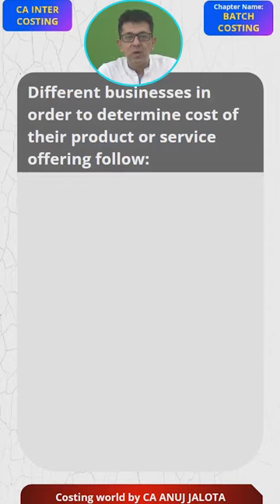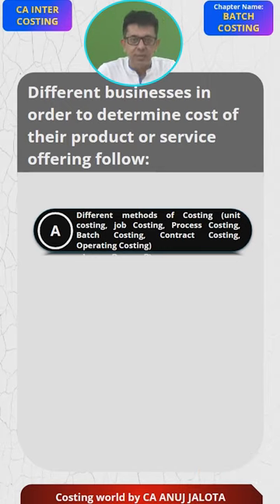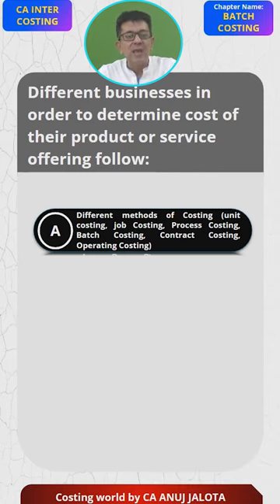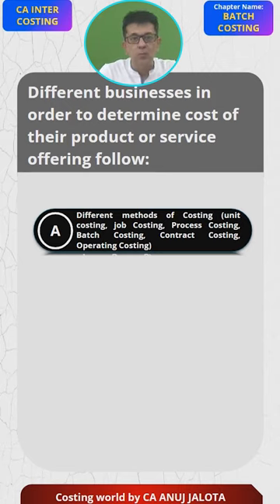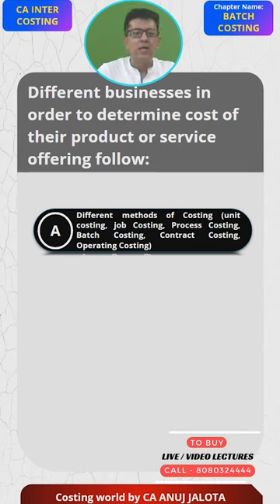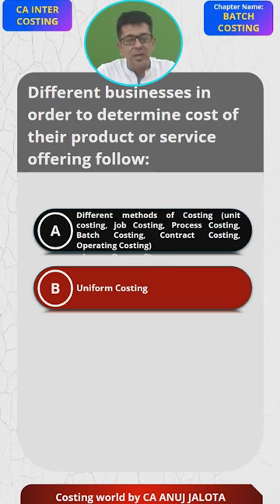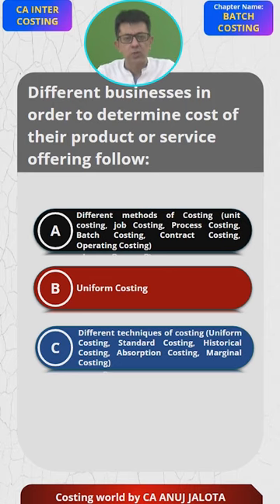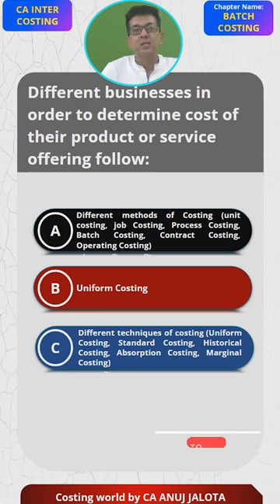Mastering - Batch Costing - MCQ of CA INTER || MCQ- 1 || Key to CA INTER Success| Costing World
🚀 This is MCQ# 1 from CA INTER - Batch Costing. After Sir presents the 4 options, hit pause, and drop your answer with the logic in the comments section! 🤔💡